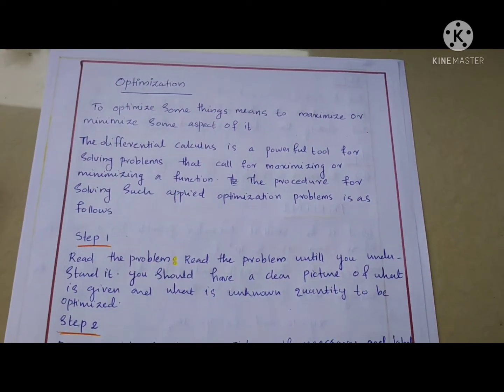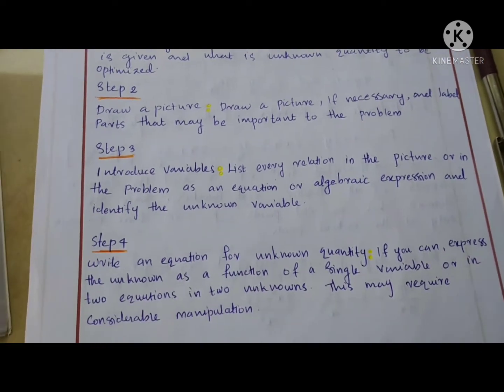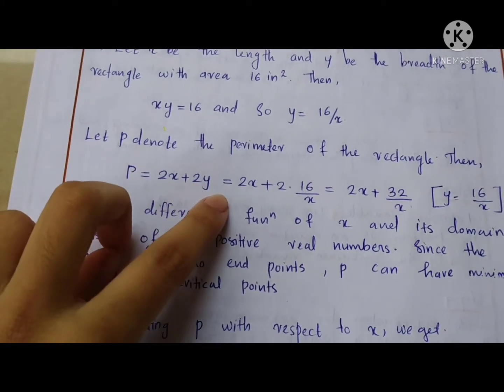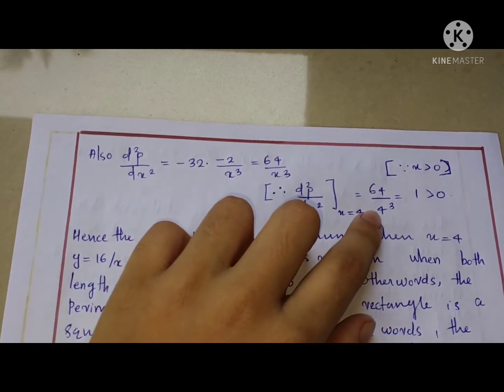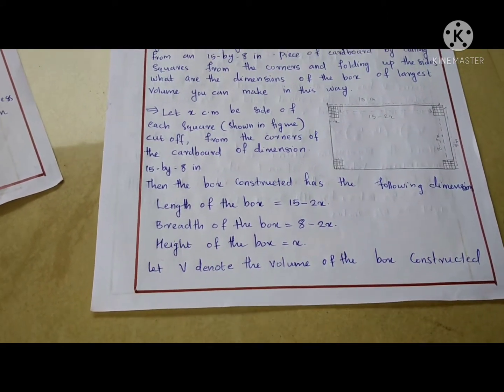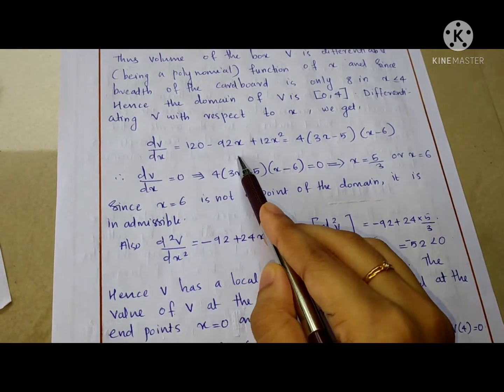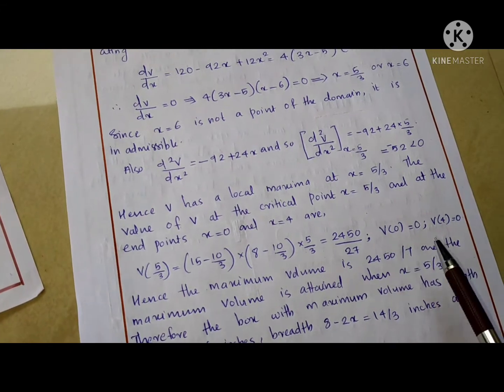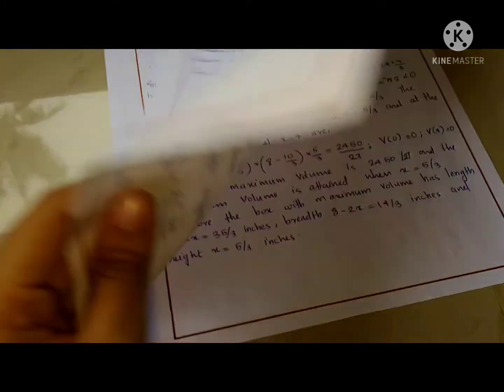Optimization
Bsc mathematics 2nd sem (optimization )and two problems